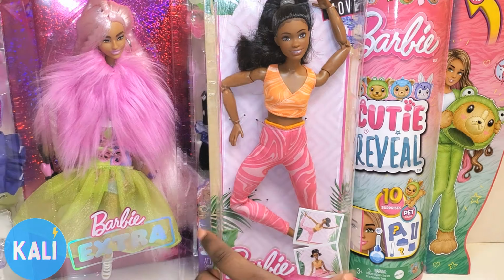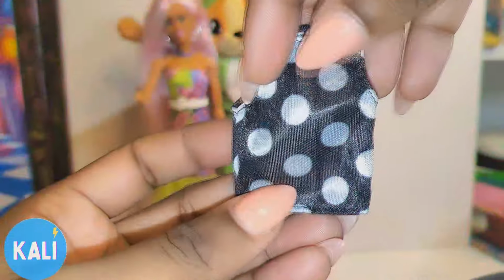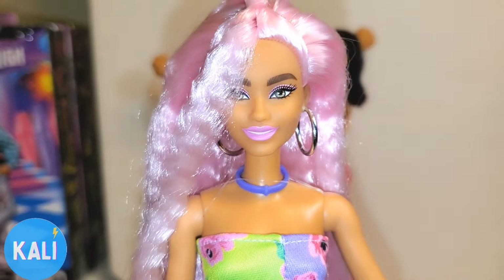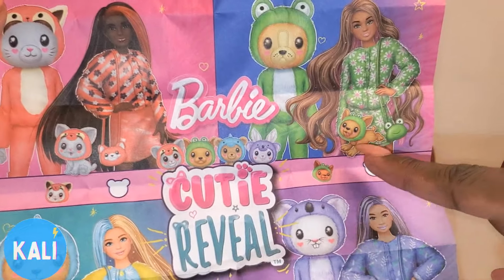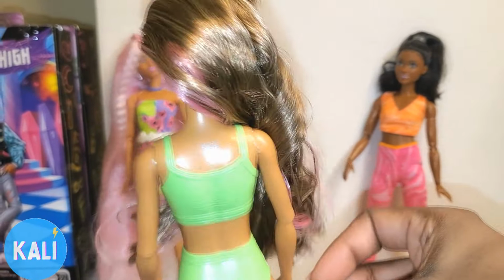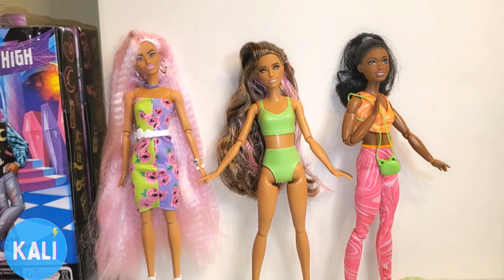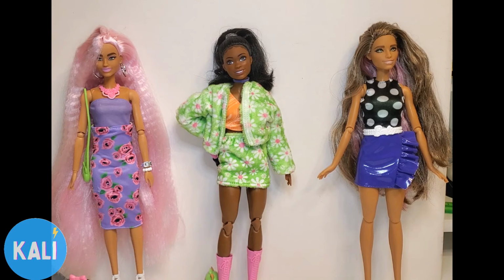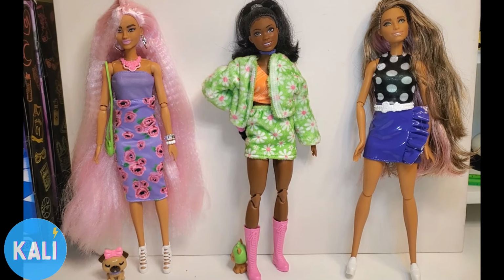NEW BARBIE DOLL HAUL CUTIE REVEAL WITH NICKI AND MADE TO MOVE RE STYLE REVIEW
Hi, did you enjoy today's video?  What do you love most about your collection?
Would you like to do business with Kali?